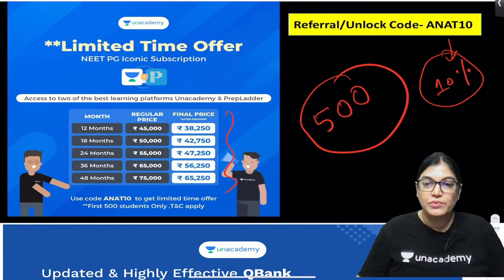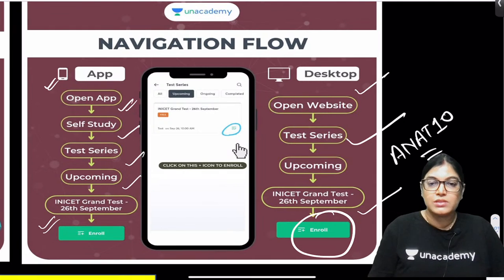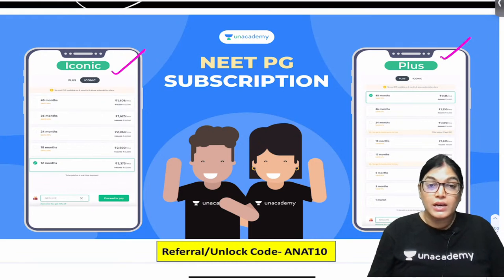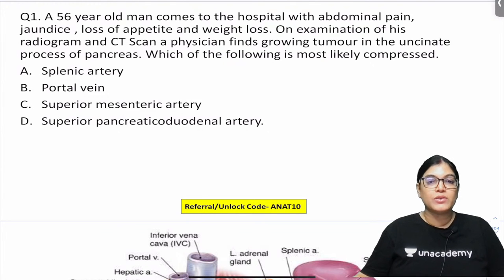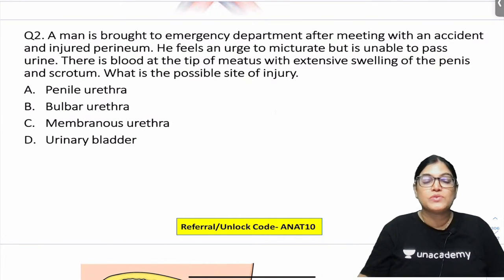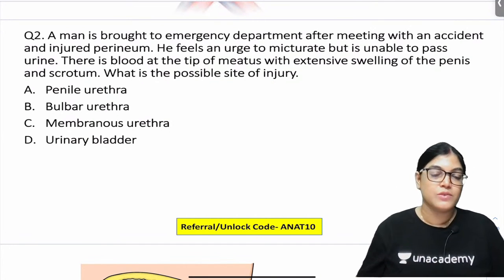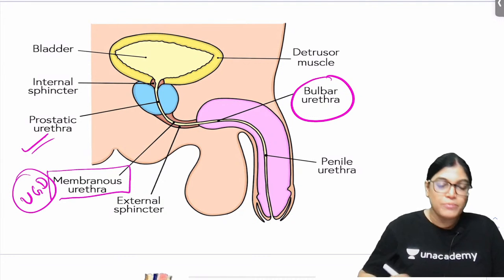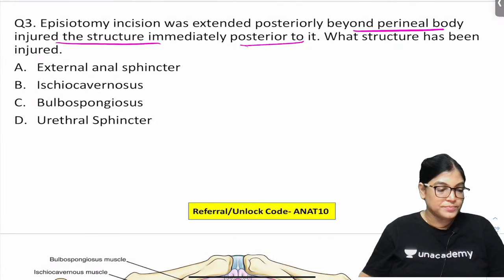Must Know Abdomen MCQS | FMGE-2021 | Anatomy | Let's Crack NEET PG | Dr. Monalisa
In this session, Dr. Monalisa will be teaching about  Must Know Abdomen MCQS | Anatomy |  FMGE-2021

Dr. Monalisa and other Top Educators take classes on Unacademy App.

Iconic:
- Live Batches
- Recorded Classes
- QBank & Notes*
- Video Lectures
- QBank 3.0
- Rapid Revision
- Snapshot & Treasures